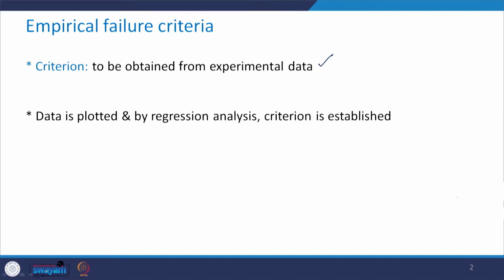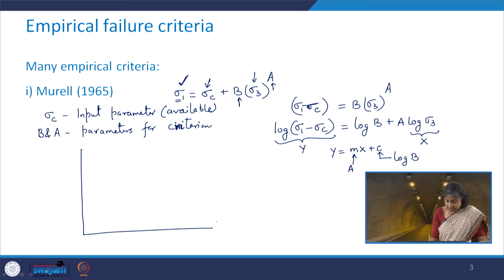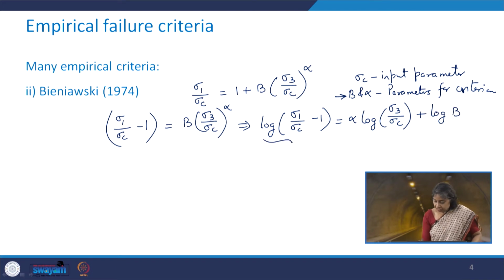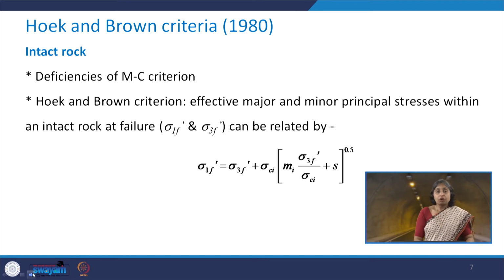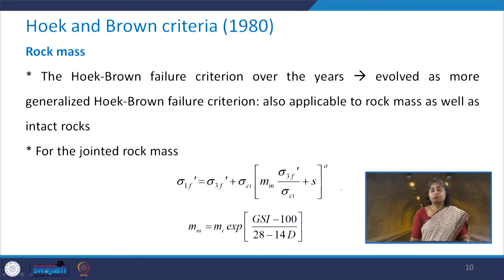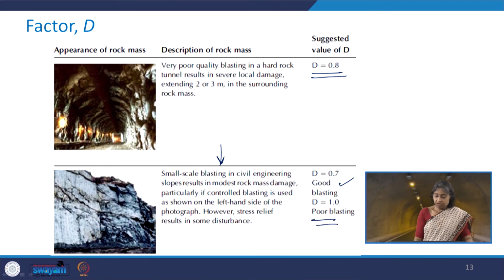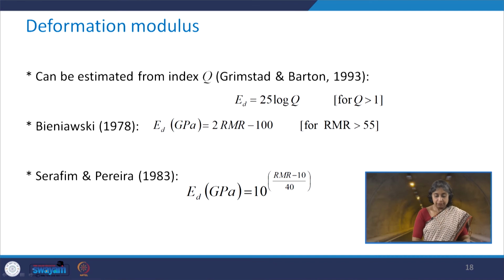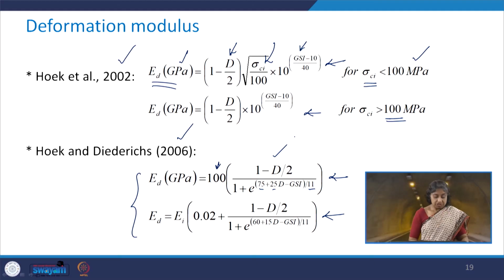Lecture 8: Basics of Rock Engineering: Empirical failure criteria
In this lecture, we'll learn about some of the empirical failure criteria which are applicable in the case of rock and rock masses.